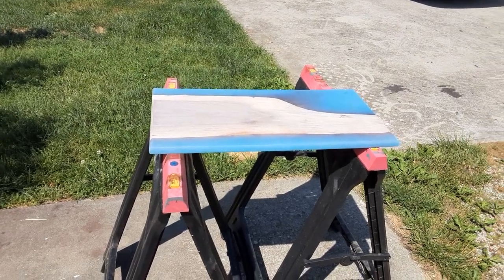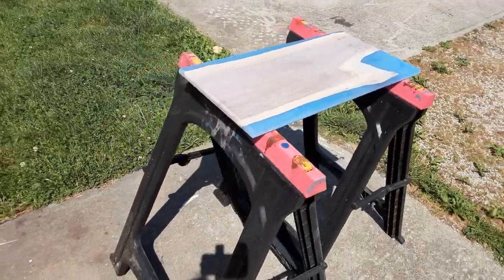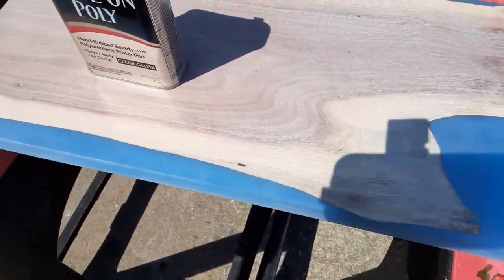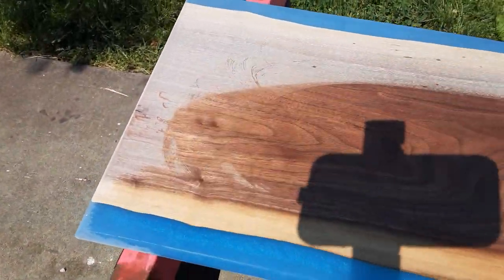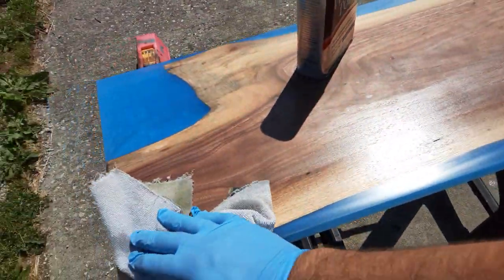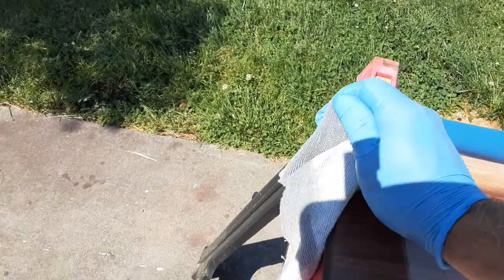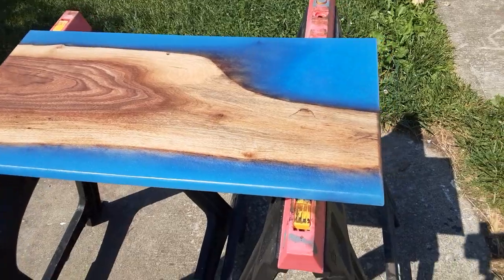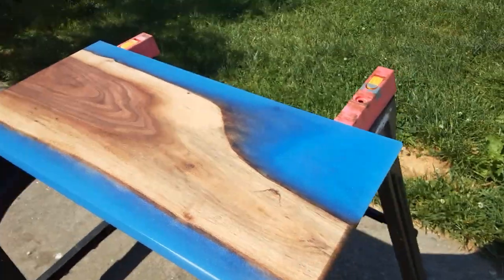Blue Epoxy resin Charcuterie board finish technique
What I use to finish a resin pour.